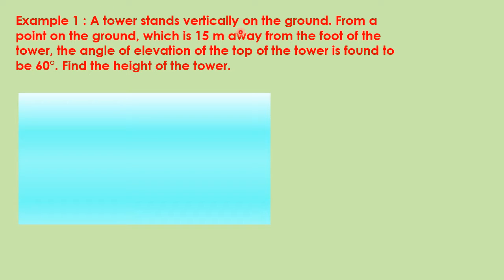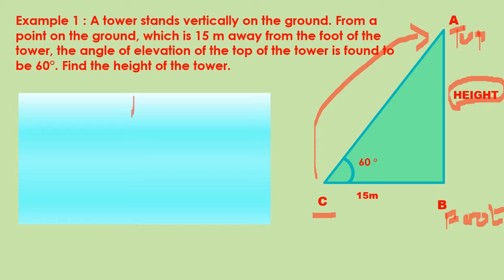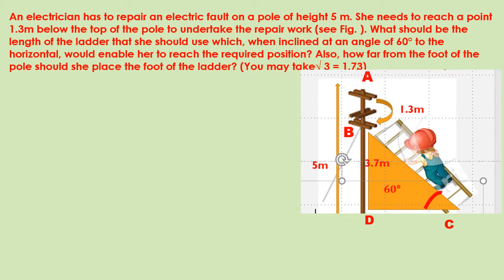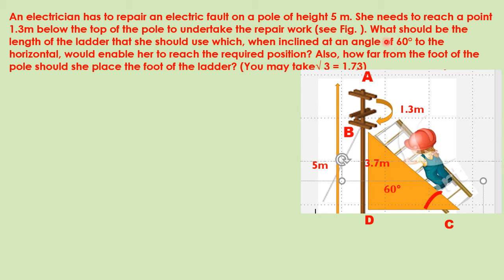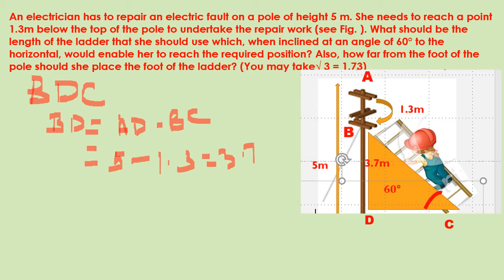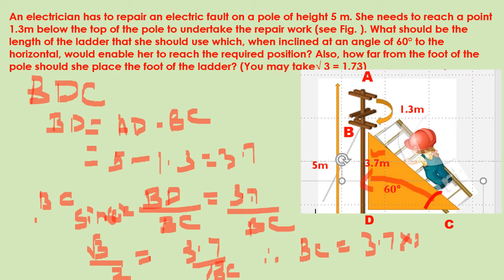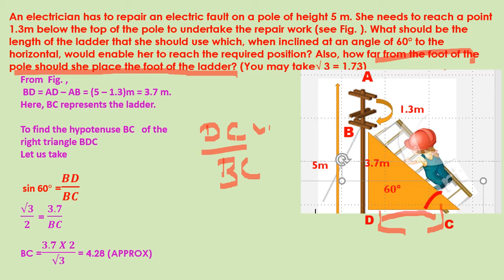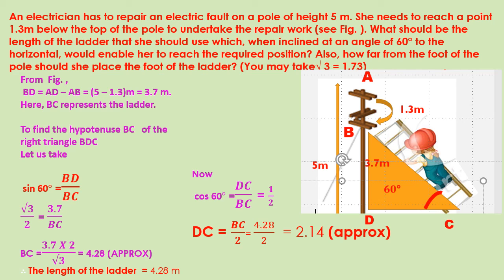CHAPTER 9 EXAMPLE 1 AND 2mp4